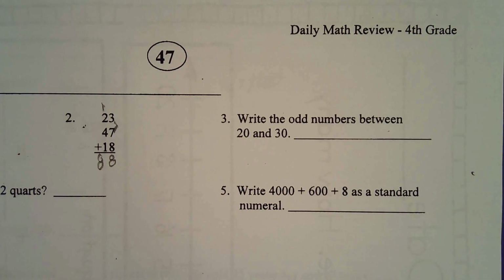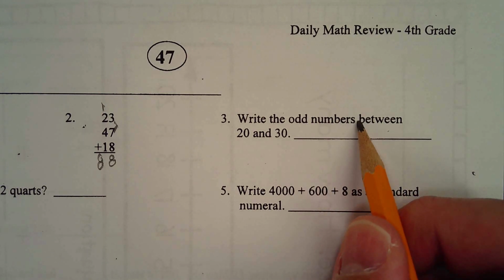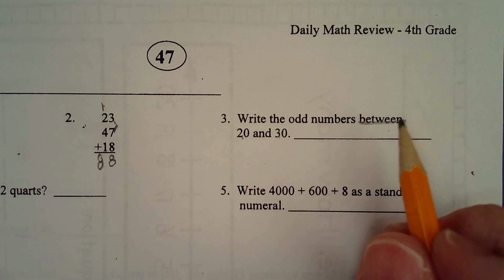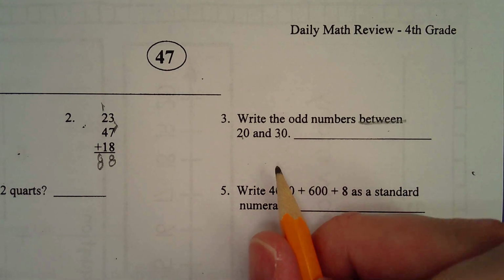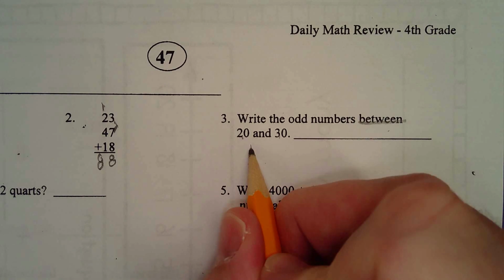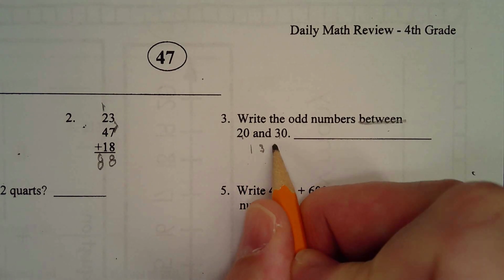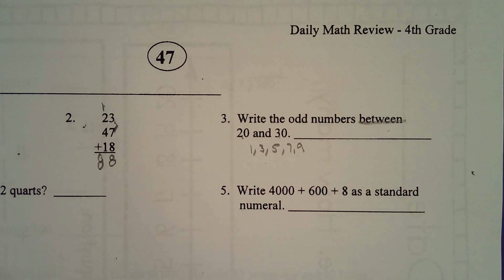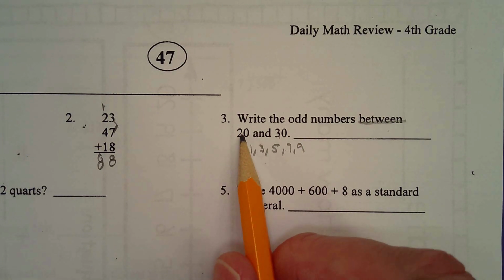Daily Math 47